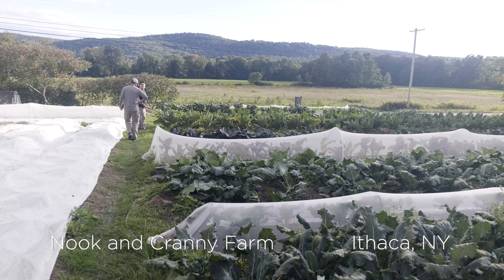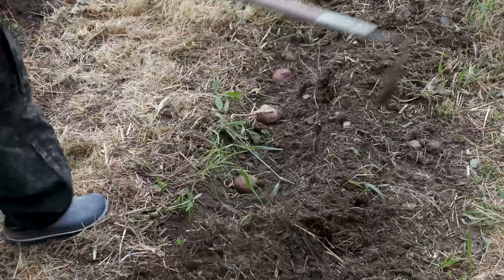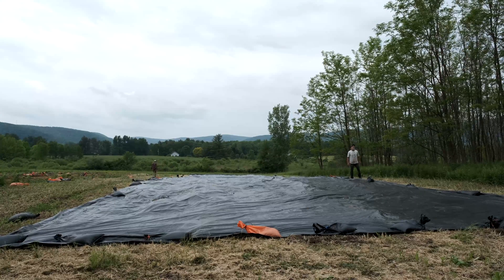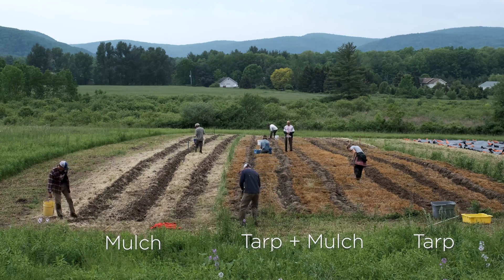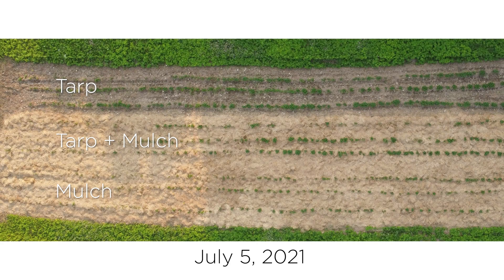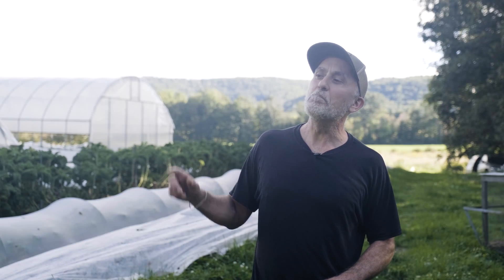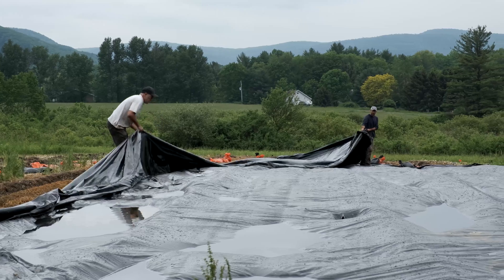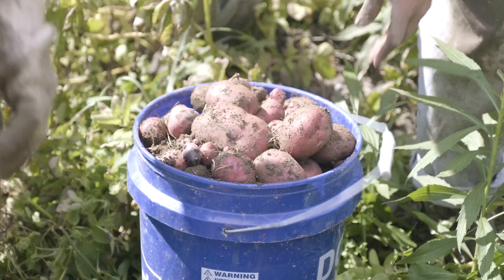On-Farm Experimentation with Reduced Tillage: Tarping and Mulching in Potatoes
In summer 2021, Cornell Small Farms soil health specialist Ryan Maher collaborated with Bob Tuori of Nook and Cranny Farm (Brooktondale, NY) to carry out an on-farm experiment trialing tarping in a reduced tillage potato production system. They designed an experiment to trial tarping as a method to improve cover crop termination, weed suppression, marketable crop yields and labor use compared to the standard practice on the farm. They used three growing methods: tarping with mulching, tarping without mulching, and no tarping with mulching (standard practice). For each method, potatoes were planted into a tilled strip following an over-wintered cereal rye cover crop. They documented changes in weeds, soils, labor costs, marketable potato yields in each production method. This video provides an overview of the research and serves as a companion to an article in the Spring 2021 Small Farms Quarterly and other resources that are linked below.

SFQ article

SARE report

Reduced Tillage Project